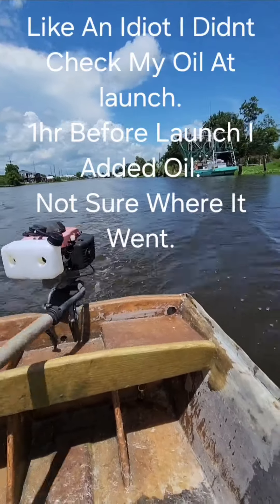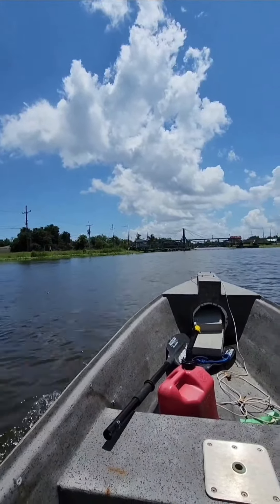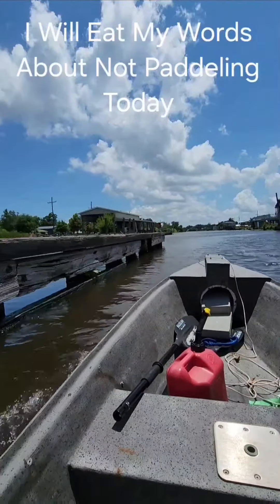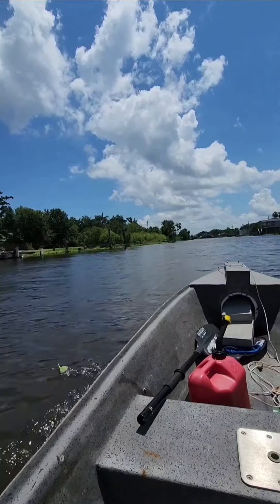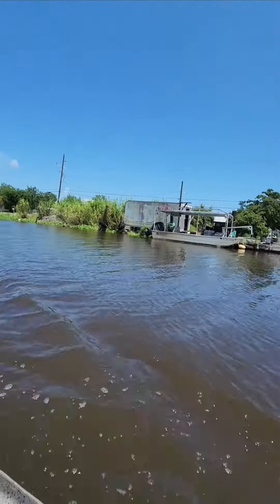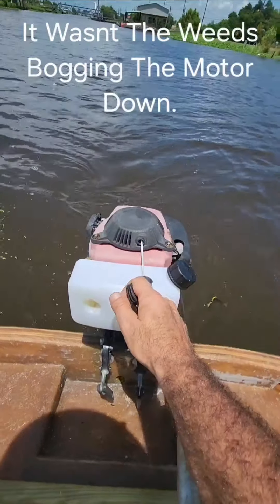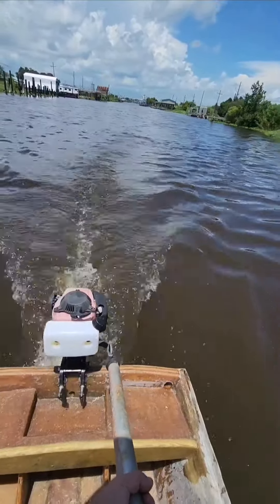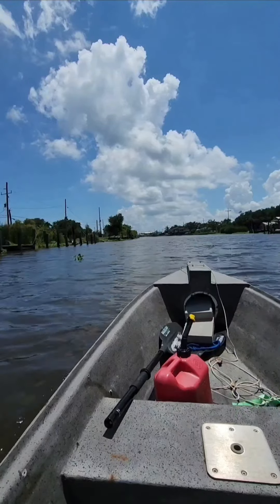Outboard Fail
thats what i get for bragging on my 4 years of service on my china outboard.
this is what happens when you running low on oil.
locked it up 3 times,broke it loose to have a rid knock.
about $50 of parts.
lesson learned.